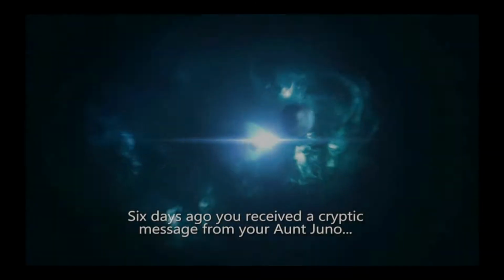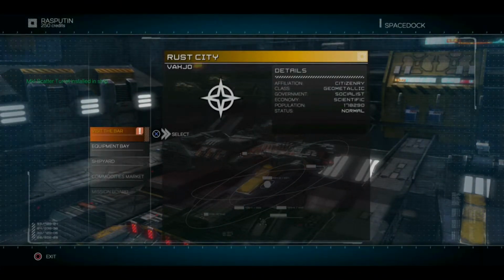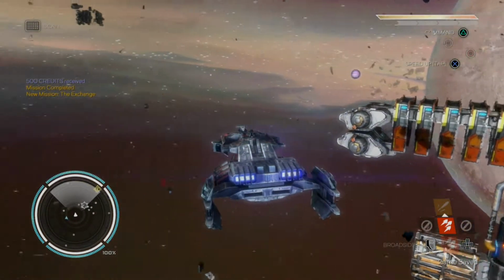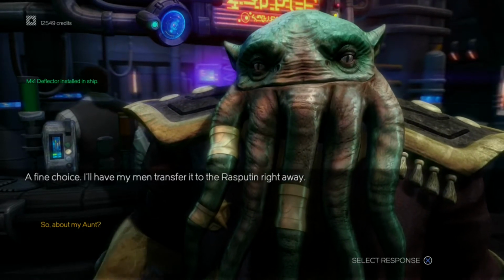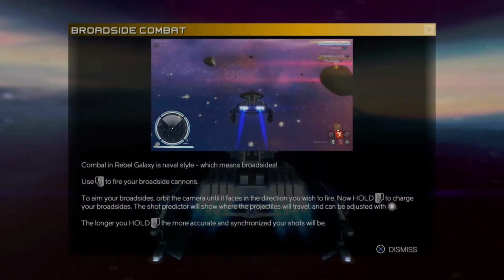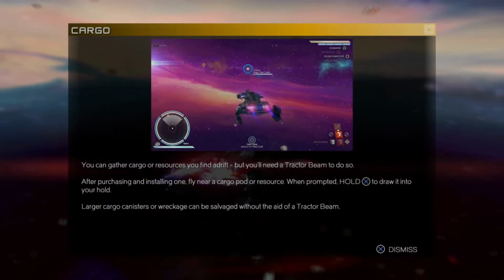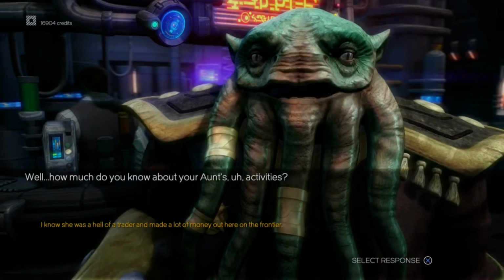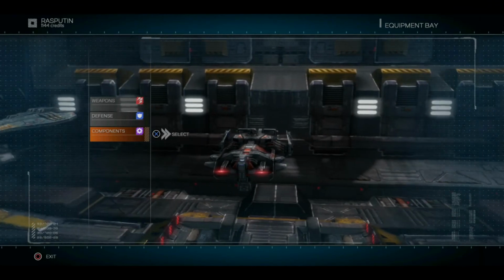Rebel Galaxy - The the beginning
Hi all, Today we are in Rebel Galaxy a sci fi space game that is a lot like the Firefly TV show going out into space to try and find your fortune.